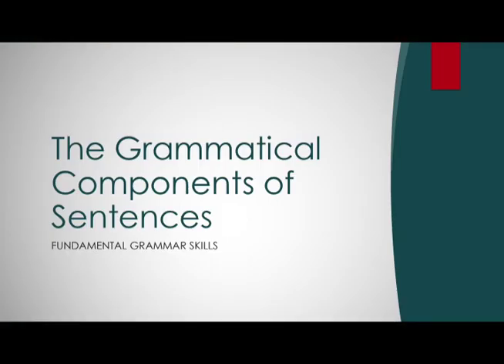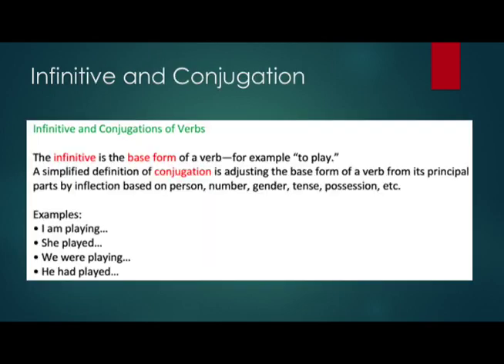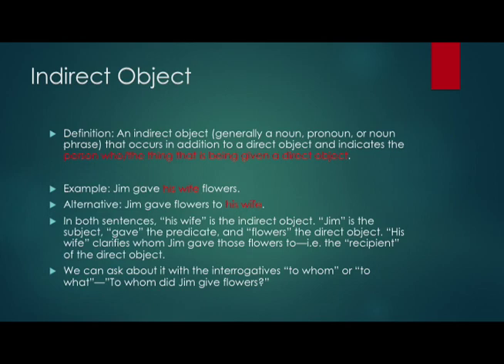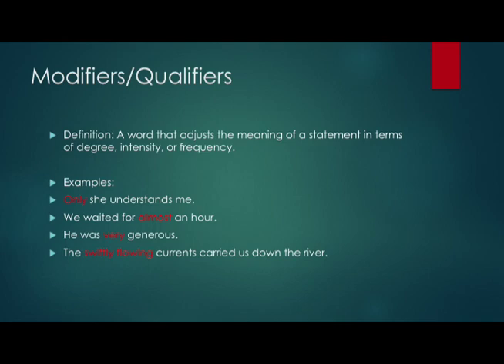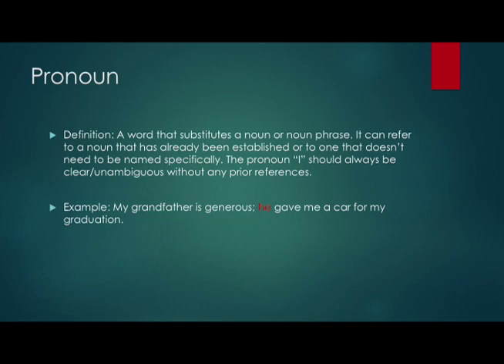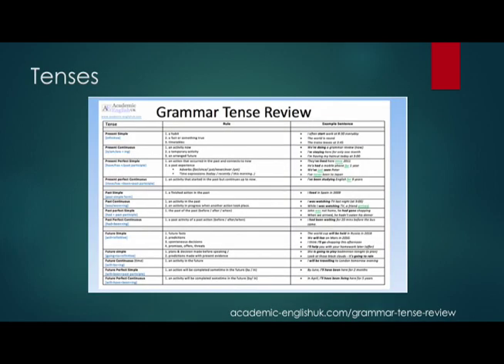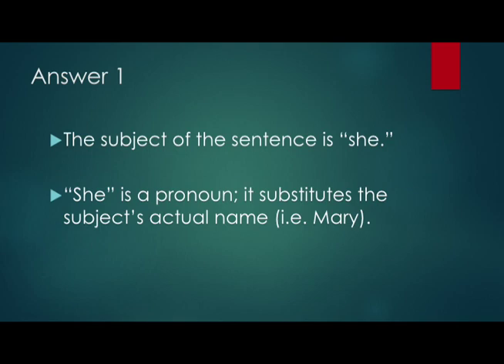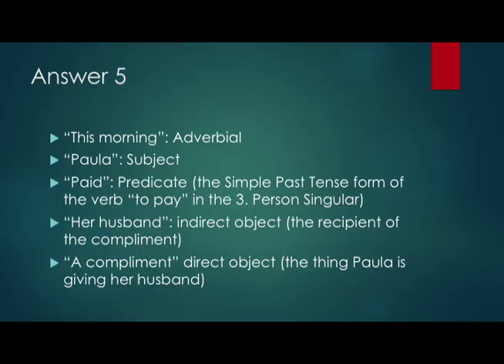Fundamental Grammar Components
This is the first of two preliminary video lectures intended to prepare viewers for a series of video lectures of grammar rules for English. This video focuses primarily on sentence components, pronouns, adverbials, and modifiers; it includes a short test.